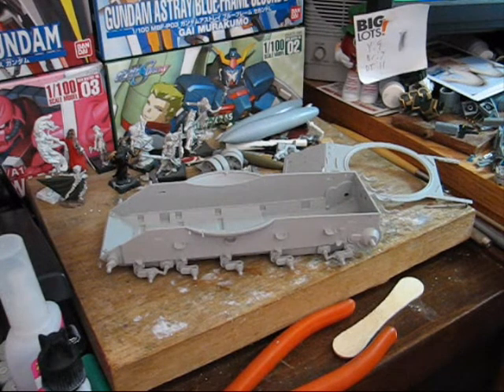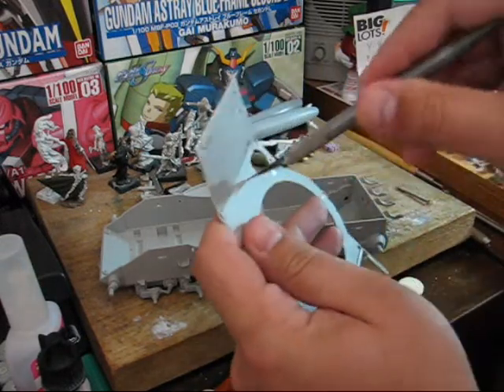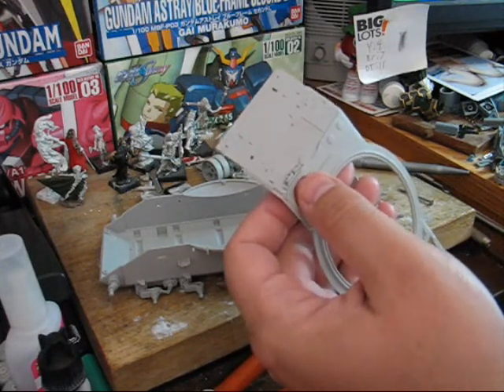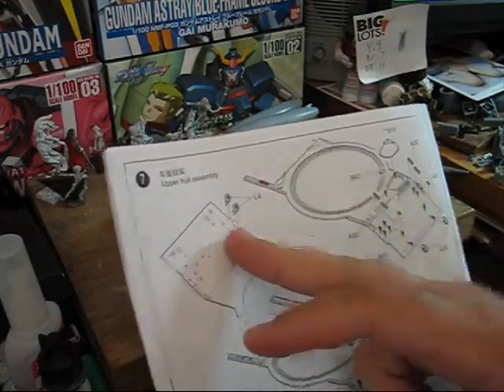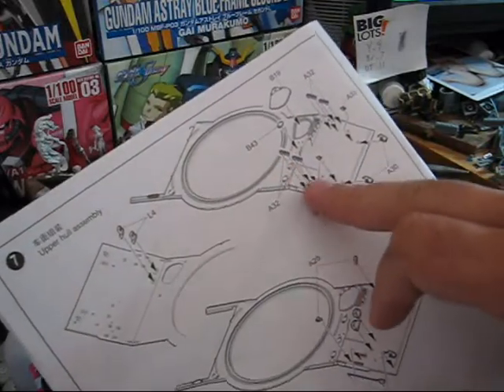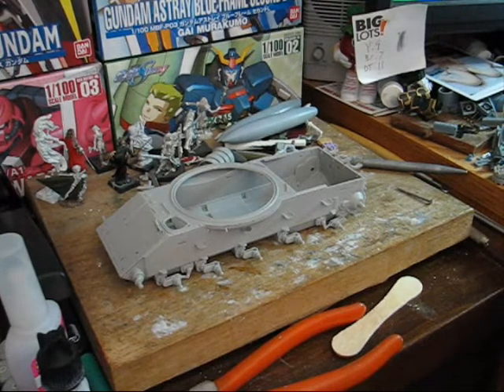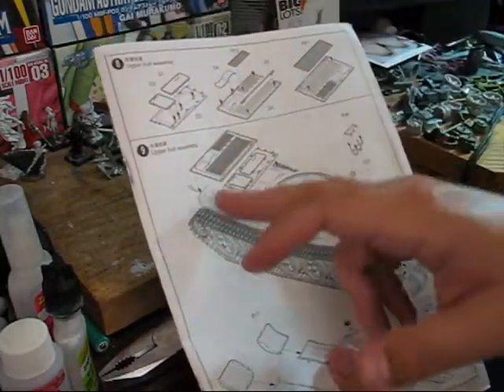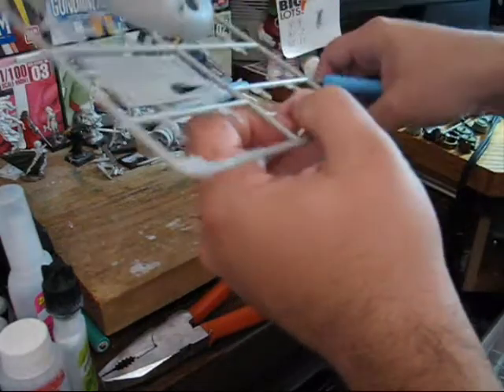T-62 Tutorial 06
So finally after a long hiatus I am working on the T-62 again. In this video I show a easy way to produce holes, attach some small bits and add on one of the photo-etch grills.